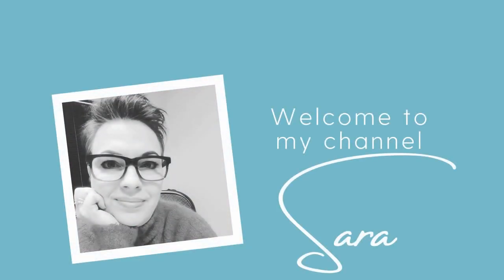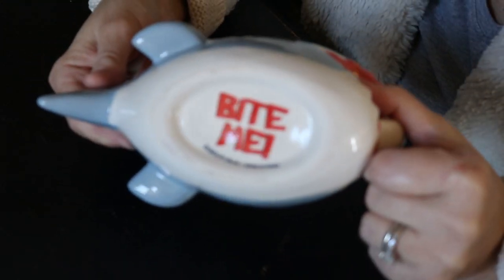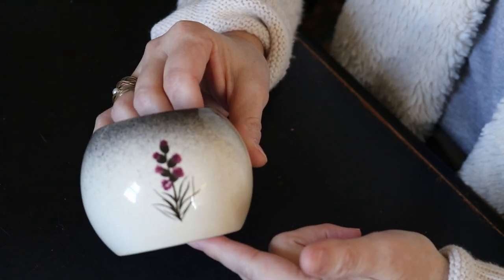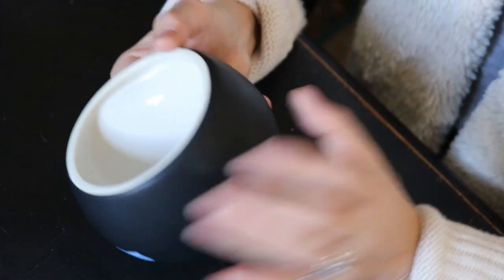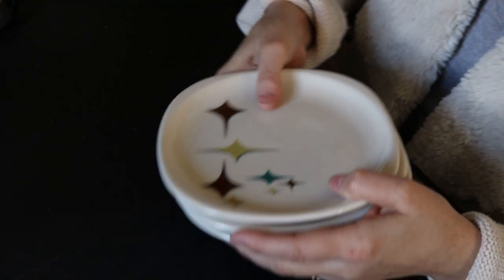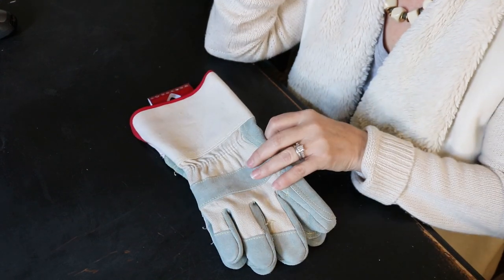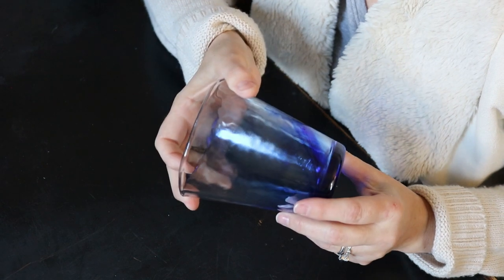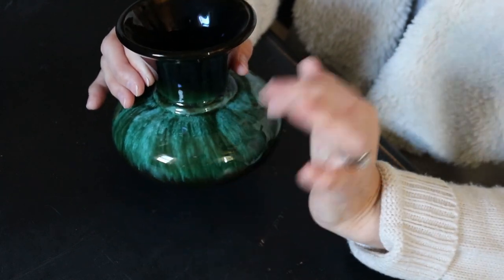My daughter said I MUST HAVE IT!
Hi, I'm Sara and I love thrifting. Let's uncover the latest treasures together!

My Instagram and Facebook page:  @TreasureSeekerWV
My Ebay store @TreasureSeekerWV

Have lonely earrings or looking for part of jewelry set from the Goodwill Blueboxes you've purchased?